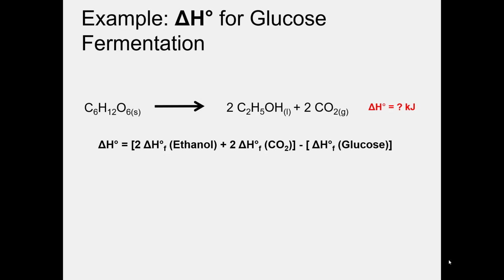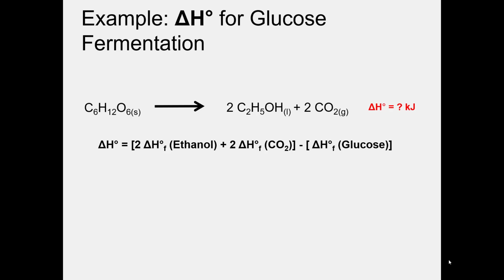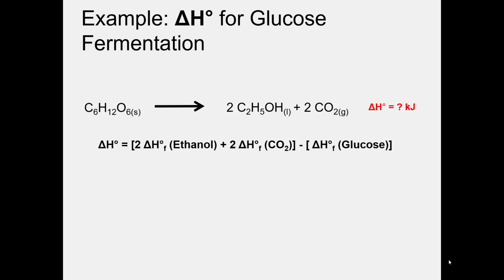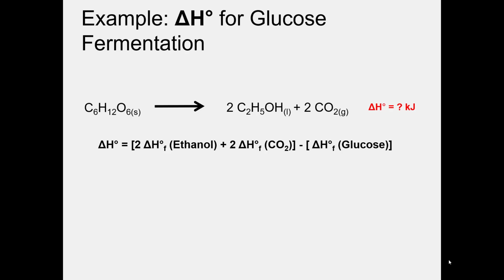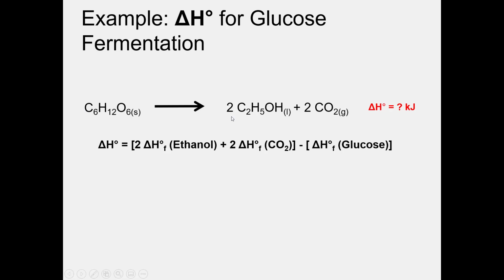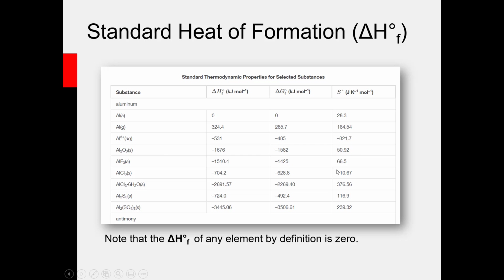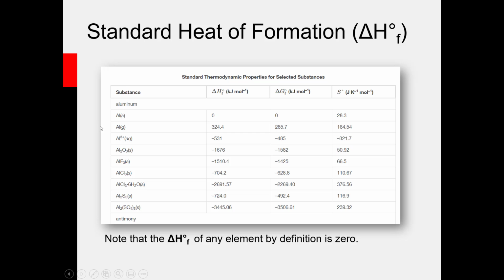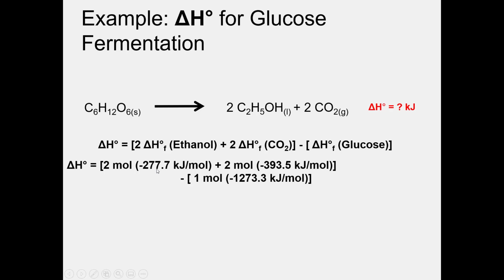Example Enthalpies of Formation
General Chemistry. An example of how to use enthalpies of formation to calculate an enthalpy of reaction.